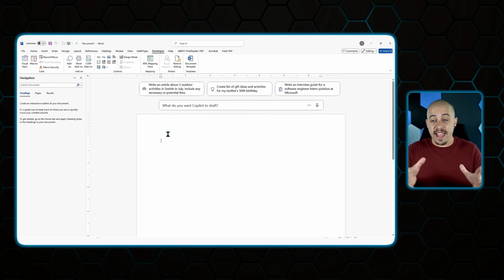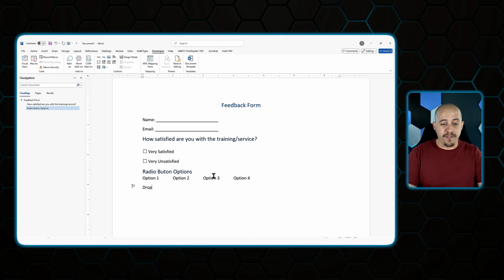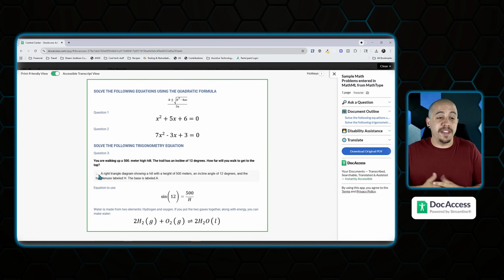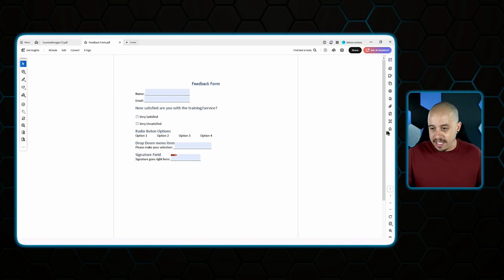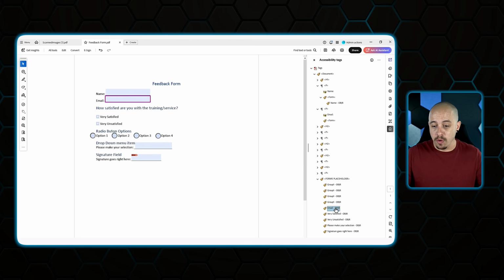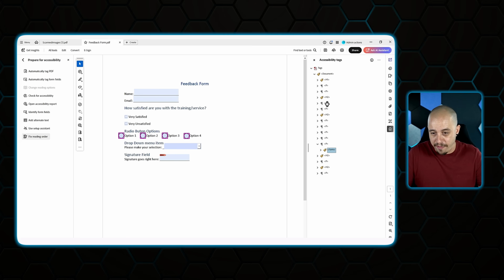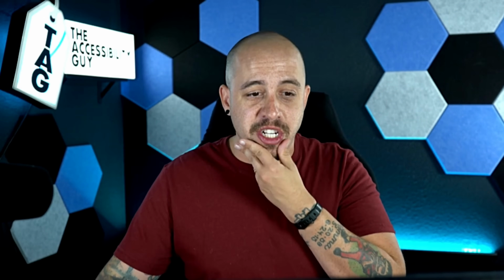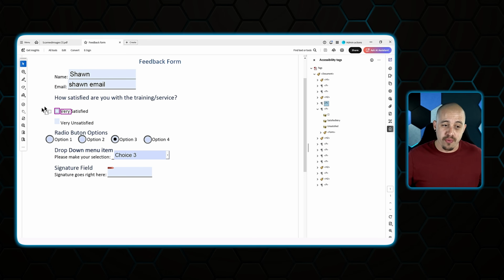Accessible PDF Forms Made Easy | Word To PDF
This video is a mini-masterclass on building a basic form in Microsoft Word, converting it to a PDF, and making it fully accessible with Adobe Acrobat Pro DC. This is a real usable workflow.

00:00 Introduction
00:37 Create form outline in MS Word
04:13 Export to PDF
06:22 Review the tags panel
07:32 Add form fields
08:48 Edit checkboxes
09:18 Add (and tag) form structure elements
12:47 Add tooltips and finalize form elements
15:58 Keyboard test
16:27 Run Adobe Acrobat accessibility checker
18:03 Set metadata
18:08 Test with PAC 2024 tool

If you're remediating PDFs at scale, you need to know about DocAccess by Streamline. This tool instantly converts all of your PDFs to accessible HTML. Book a FREE demo with me to go over its use and benefits

Do you have deeper accessibility needs? Book a FREE 15-minute call with me, The Accessibility Guy